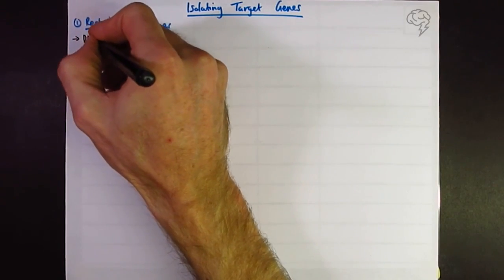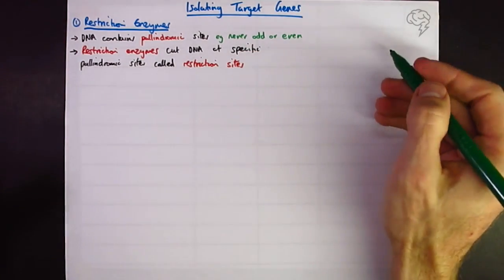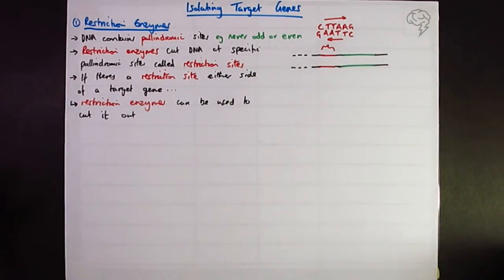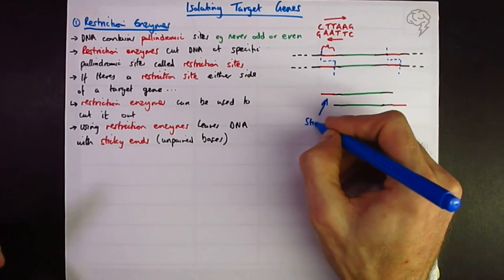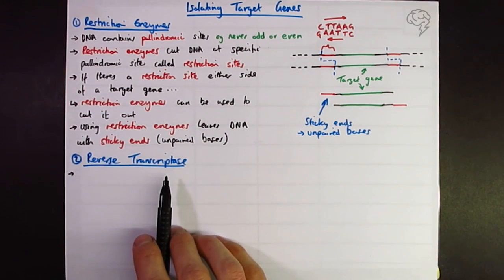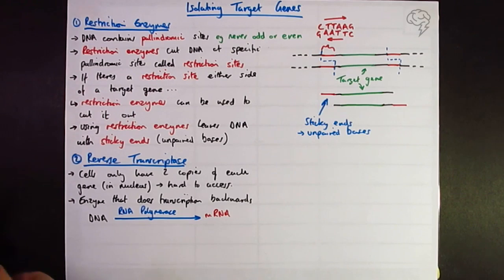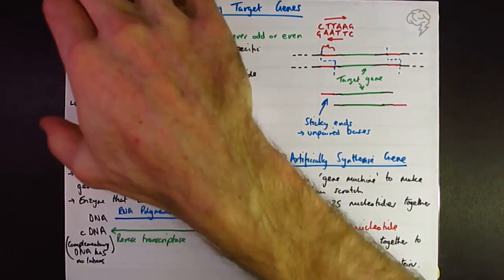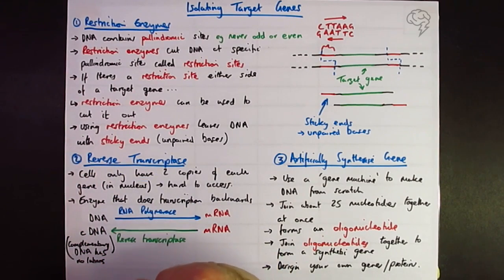Gene Technology: Isolating Target Genes | A Level Biology Revision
Here we are going to look at the first stage of gene technology... isolating target genes.

Recombinant DNA technology involves the transfer of fragments of DNA from one organism, or species, to another. Since the genetic code is universal, as are transcription and translation, the transferred DNA can be translated within cells of the recipient (transgenic) organism.

Fragments of DNA can be produced by several methods, including:
a) conversion of mRNA to complementary DNA (cDNA), using reverse transcriptase
b) using restriction enzymes to cut a fragment containing the desired gene from DNA
c) using a 'Gene Machine' to synthesise DNA in a known sequence

This is for all A Level Biology AQA, OCR & Edexcel Students.